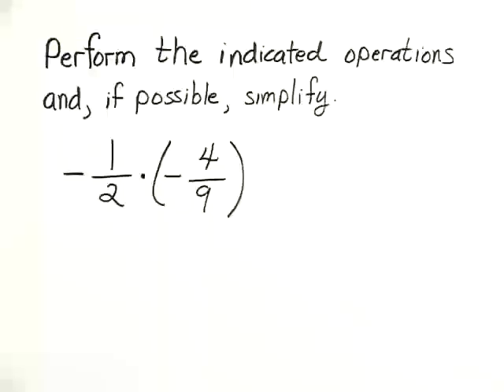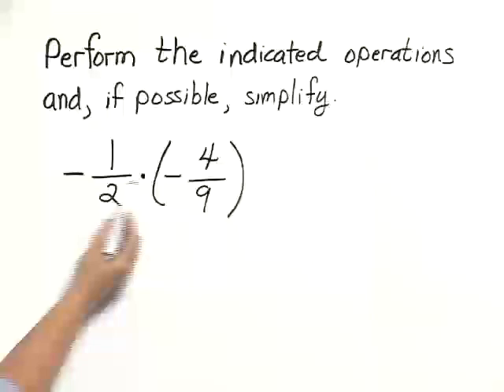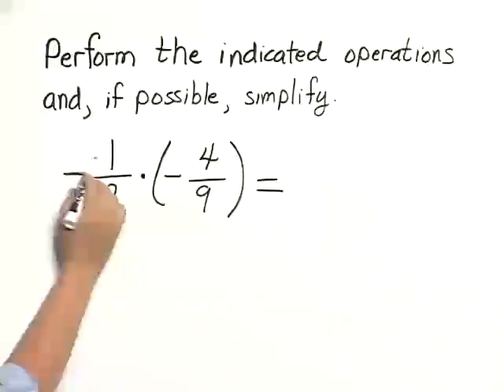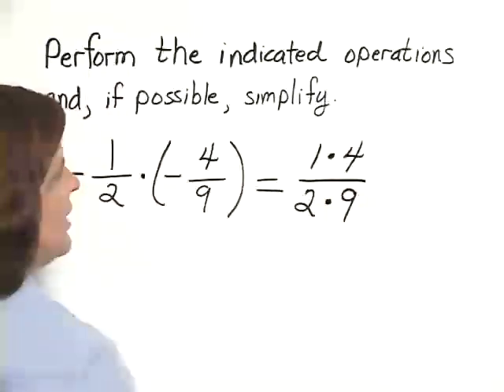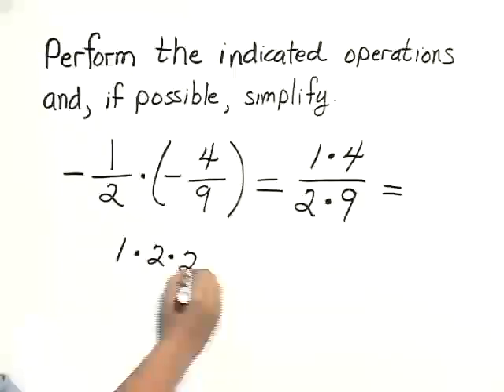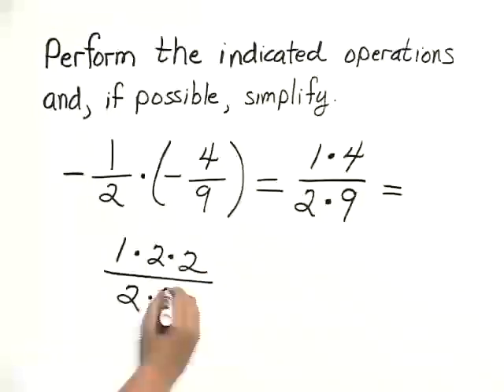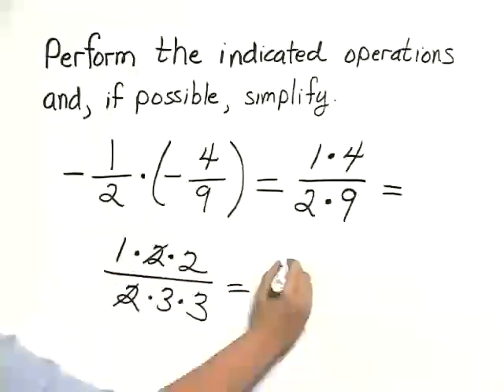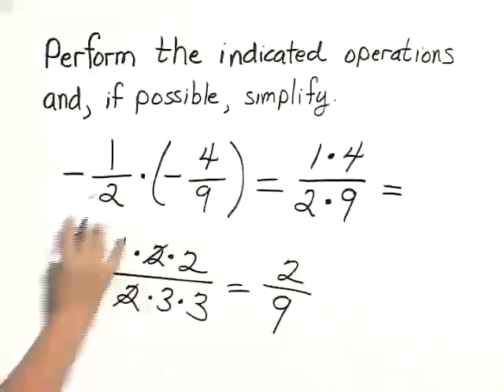Bittinger Elementary and Intermediate Algebra 7e Chapter Test Prep Ch. 1 Ex. 25